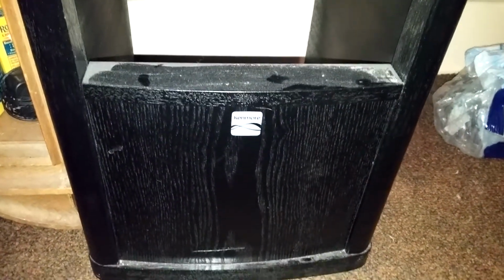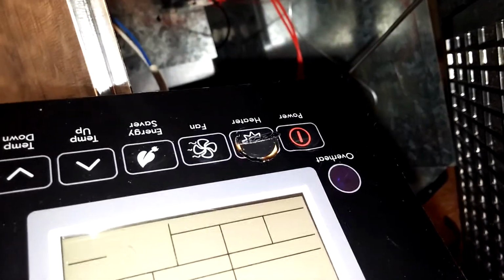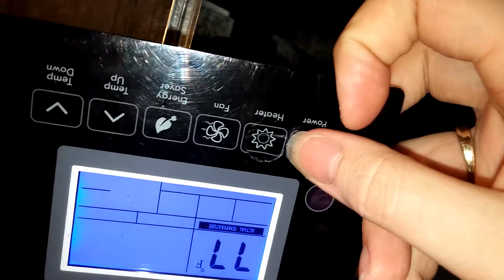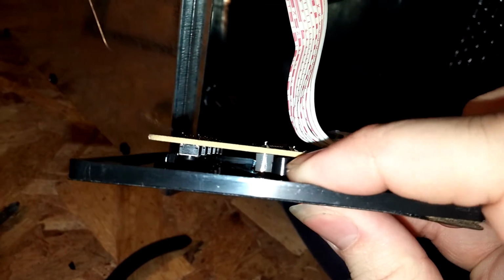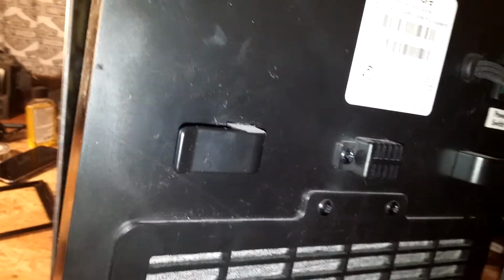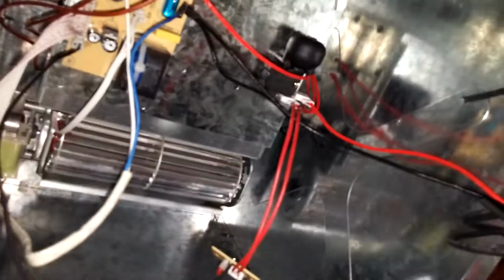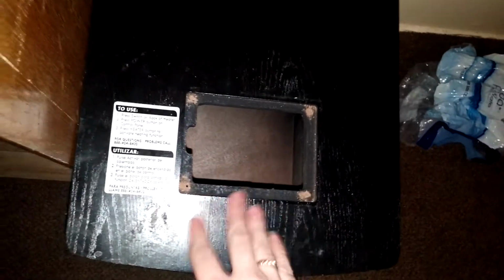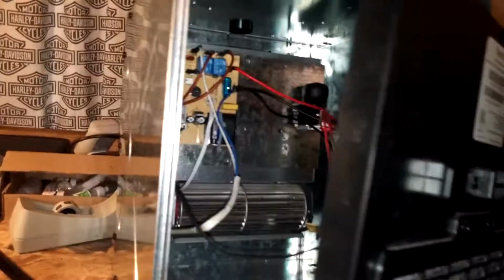Kenmore heater wont turn on repair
this is how I am going to repair this heater.